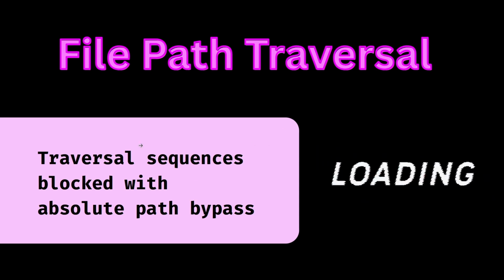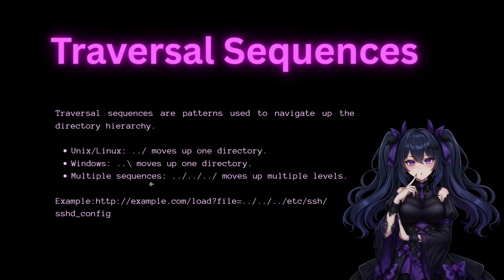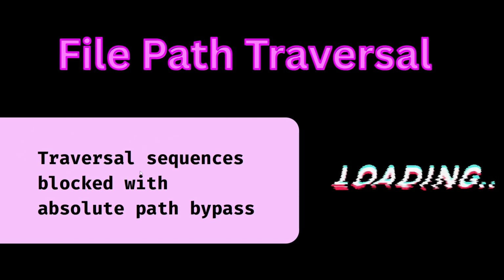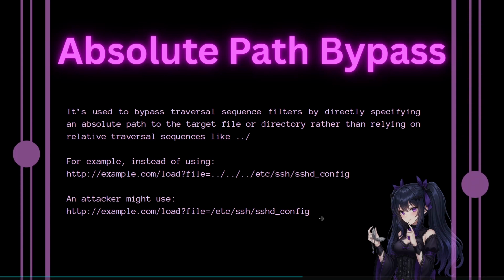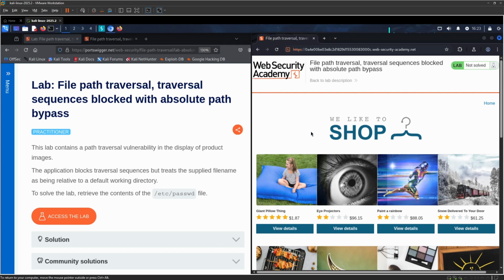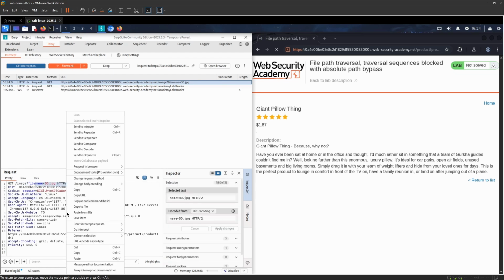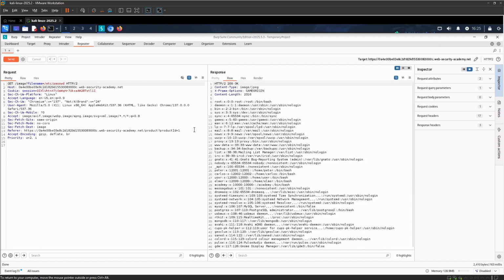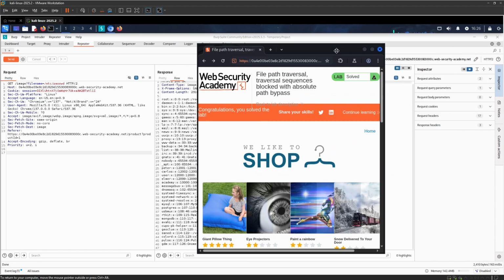File Path Traversal | Traversal Sequences Blocked with Absolute Path Bypass - Part 2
Some apps try to block directory traversal by stripping “../” but still allow absolute paths like “/etc/passwd.” This video walks through how to detect that filter, pivot to absolute path inputs, and successfully read sensitive files step by step using a PortSwigger Web Security Academy lab.

What you’ll learn:

- Why stripping “../” isn’t enough when absolute paths are accepted.
- How to identify the working directory assumption and bypass it with “/etc/passwd”.
- PortSwigger lab workflow